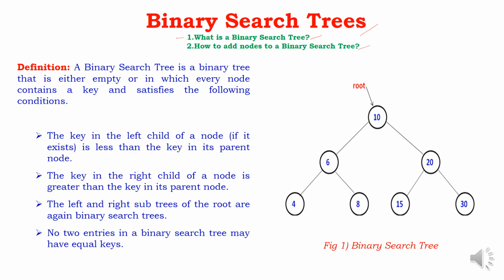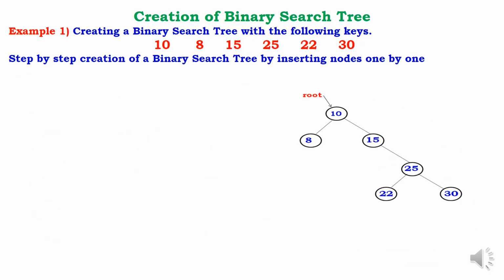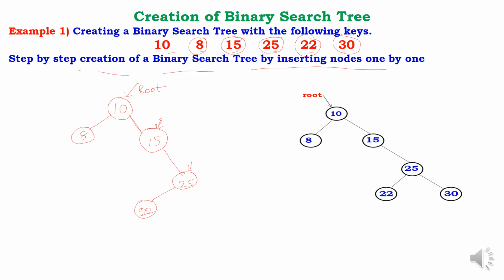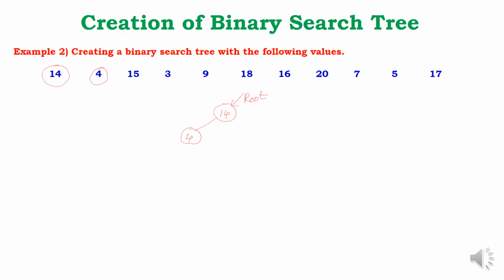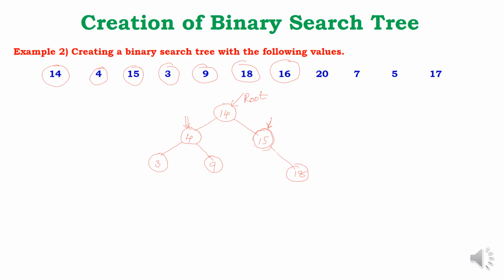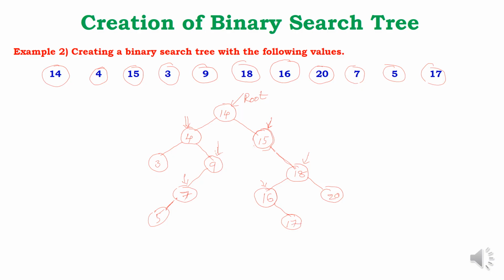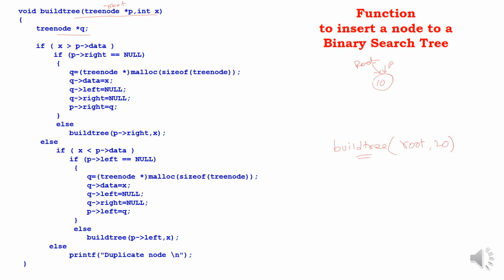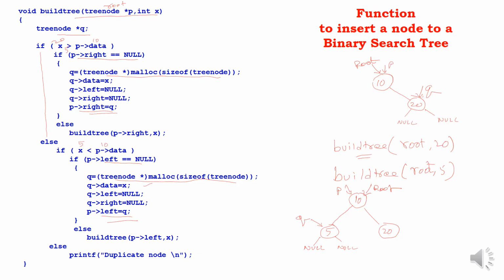Binary Search Tree and its creation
Binary Search Tree, Add node, Construction of Binary Search Tree